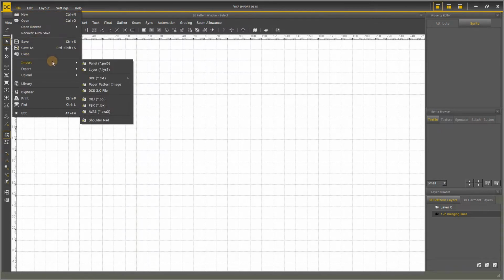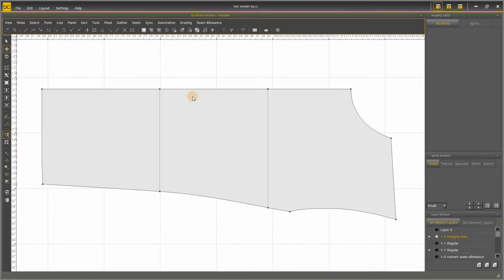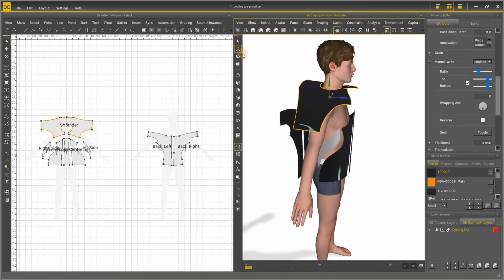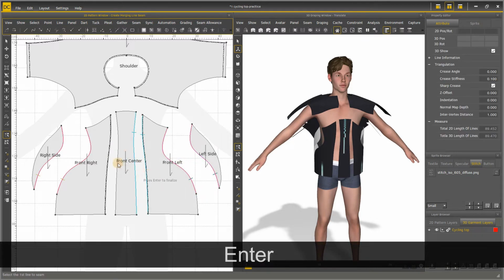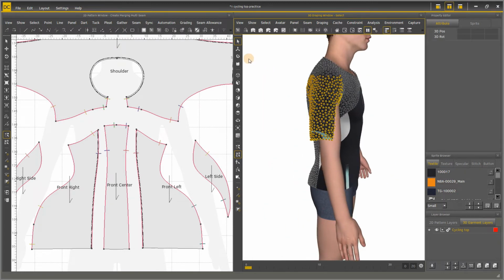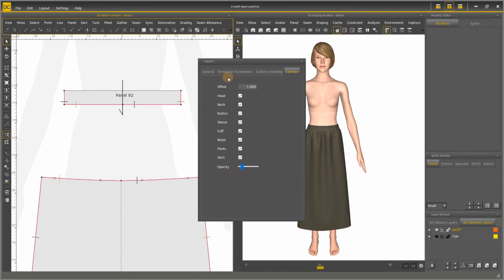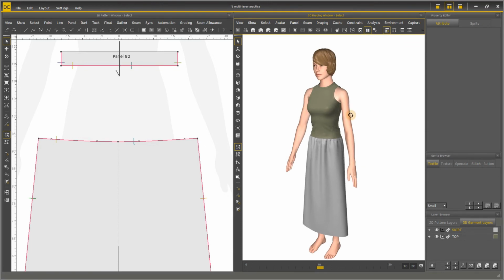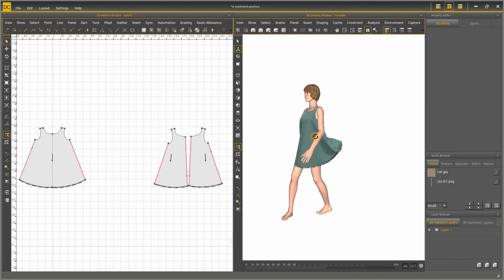Fundamental Tutorial | How to set up pattern and simulate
Week 2 | How to set up pattern and simulate
Practice files:

[Timestamps]
00:00 Introduction
00:26 Import pattern
07:40 Arrange pattern in 2D window
10:01 Arrange pattern in 3D window
18:08 Create Merging seam
21:53 Simulate and export cache video
25:43 Attaching seam setting
31:03 Simulation setting and IVD
34:17 Multi-layer simulation
38:52 Constraint function

Learn more about Scanatic™ DC Suite

Learn more about TG3D Studio